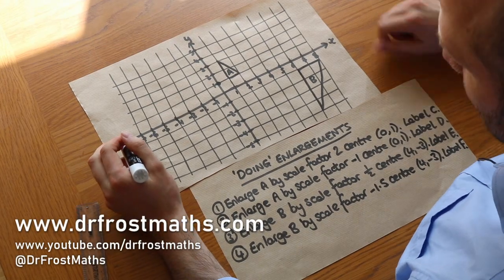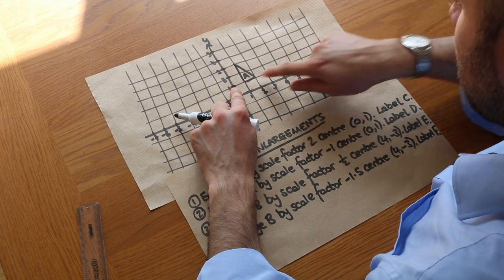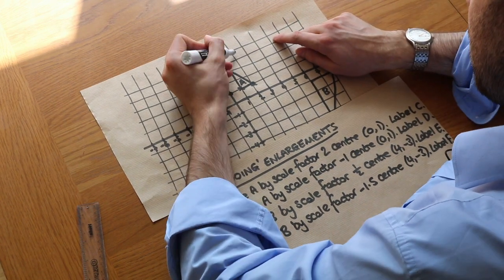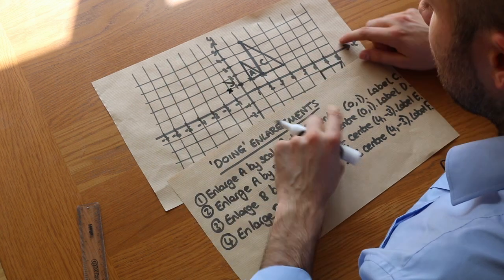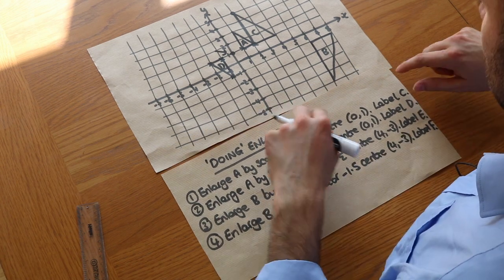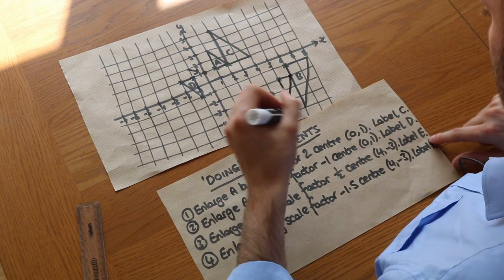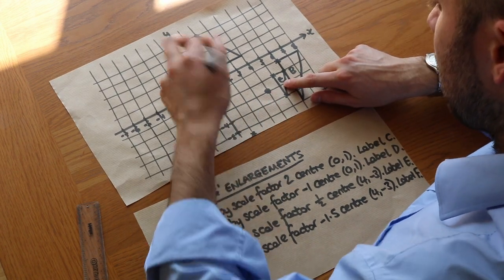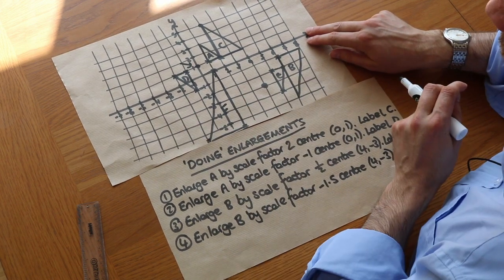Doing Enlargements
"Enlarge a shape by a given scale factor around a given centre of enlargement."